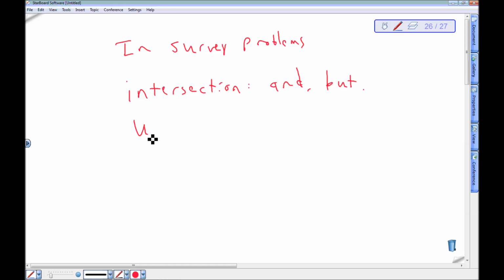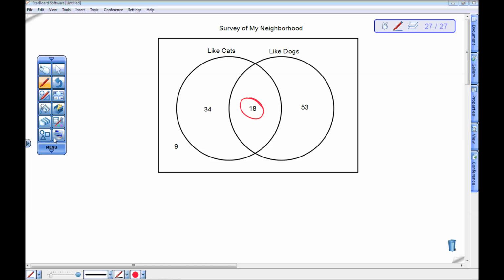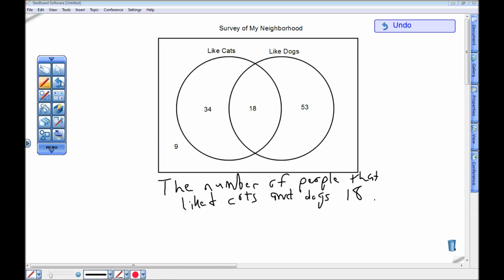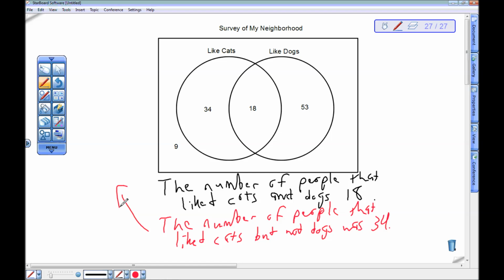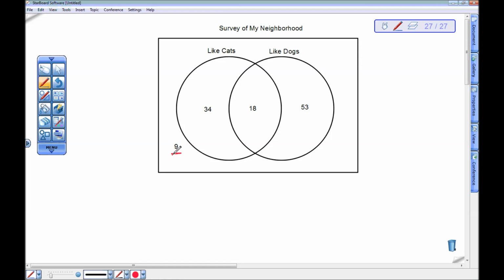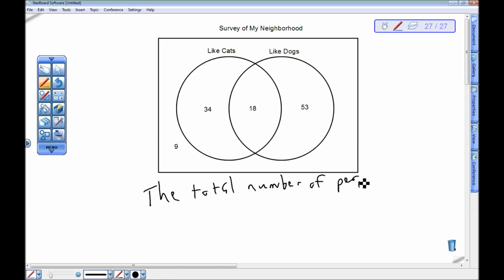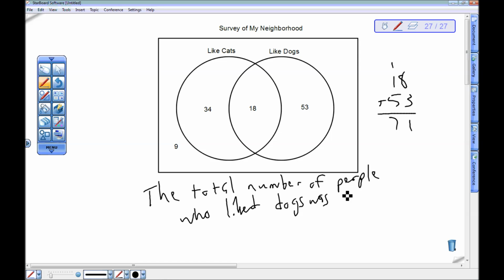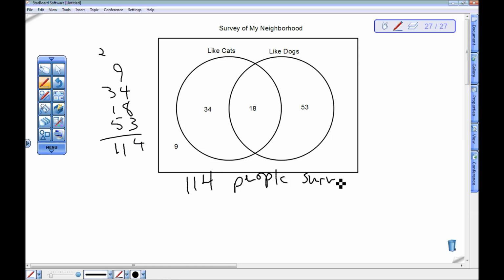Venn Diagrams and Cardinality